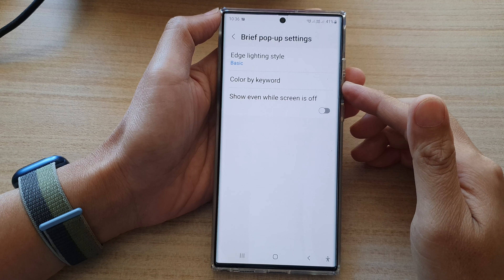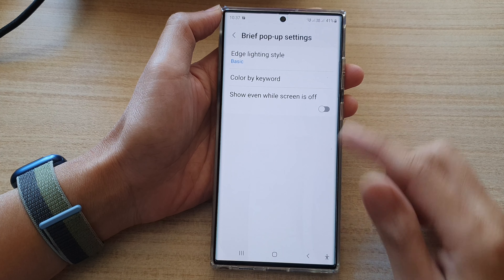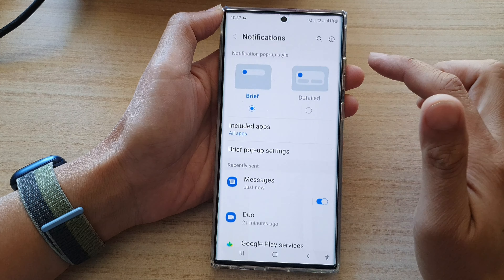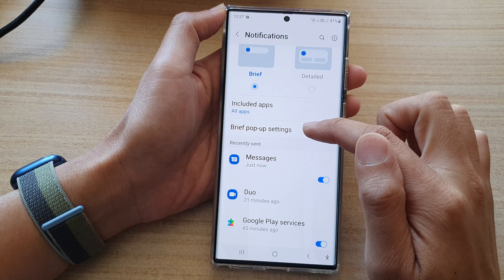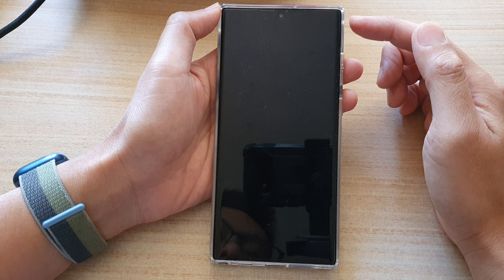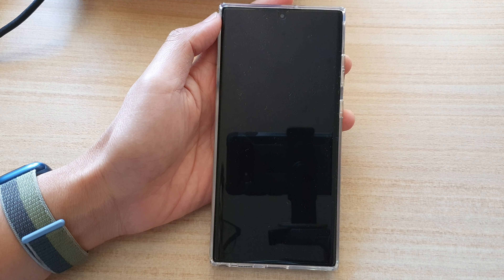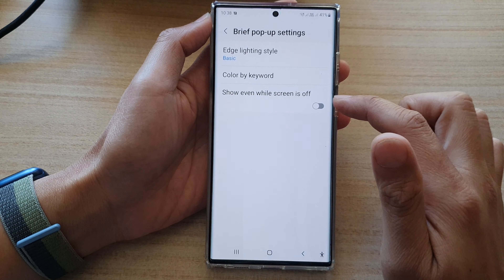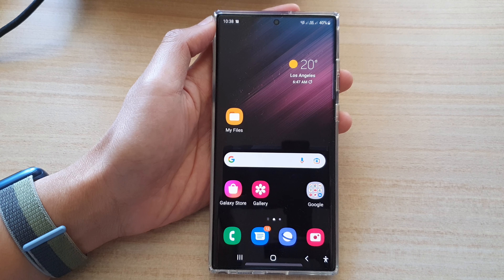Galaxy S22/S22+/Ultra: How to Turn On/Off Edge Lighting Notification While Screen is Off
Learn how you can turn on or off edge lighting notification while screen is off on the Samsung Galaxy S22 / S22+ / S22 Ultra.